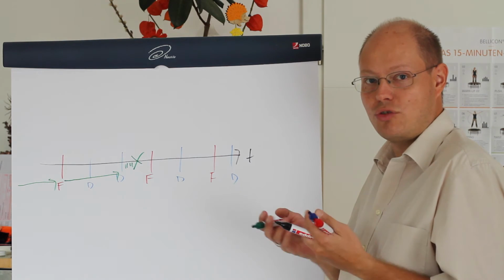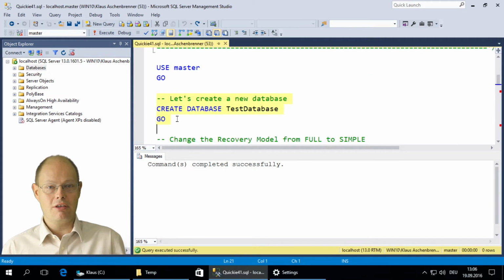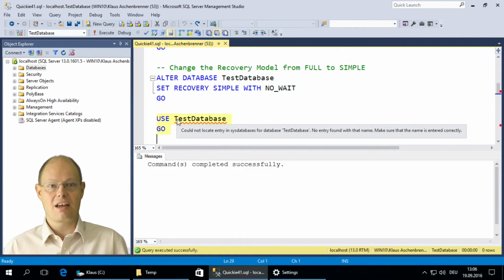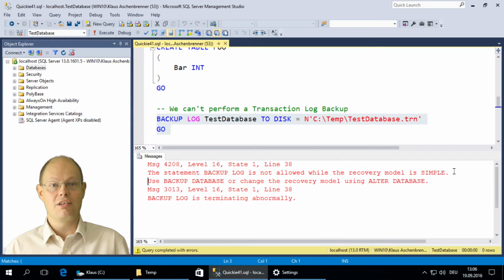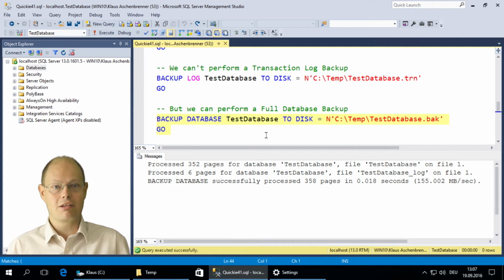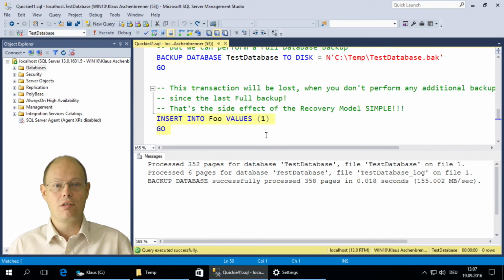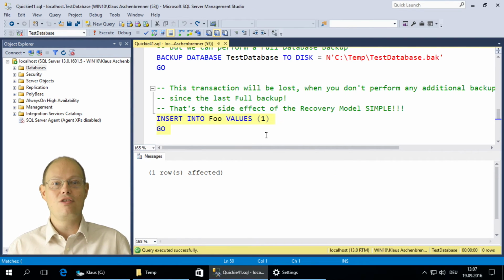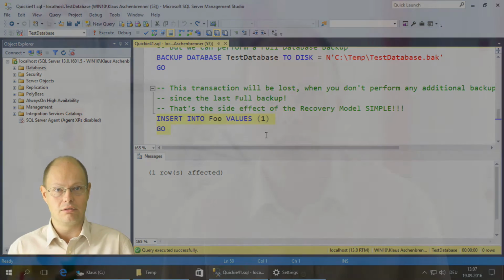SQL Server Quickie #41 - Recovery Mode SIMPLE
In this SQL Server Quickie I'm talking about the Recovery Model SIMPLE in SQL Server. You can find the scripts that were used for the demonstration